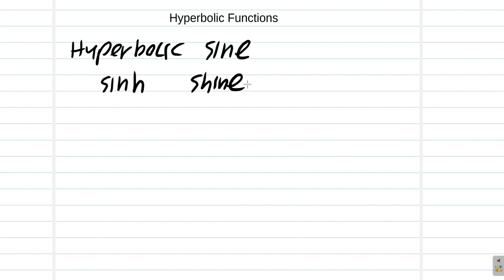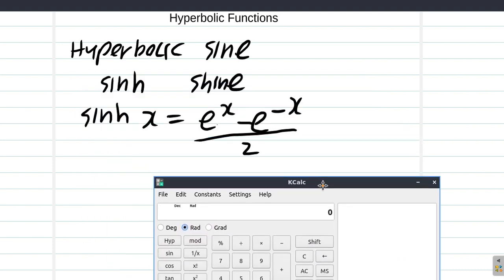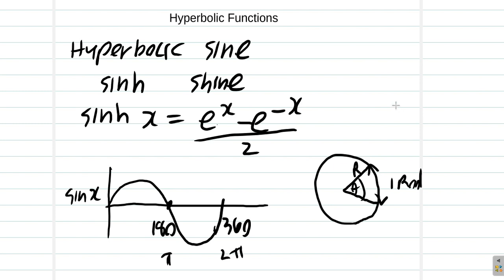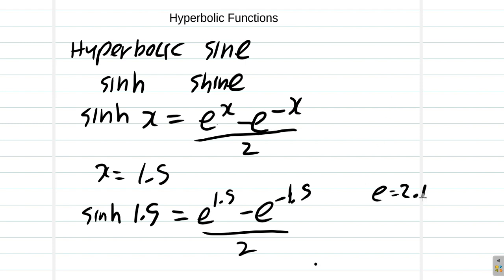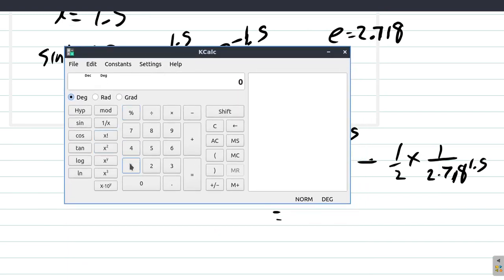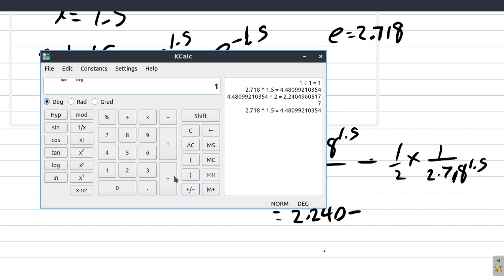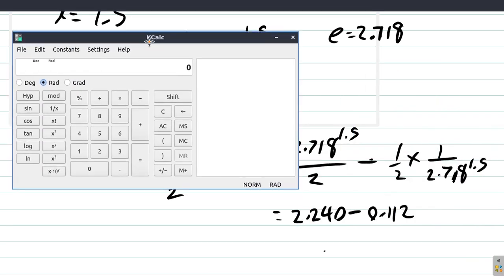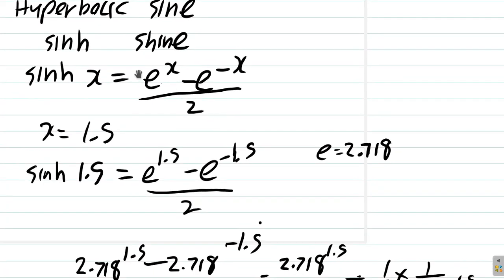Hyperbolic Sine sinh